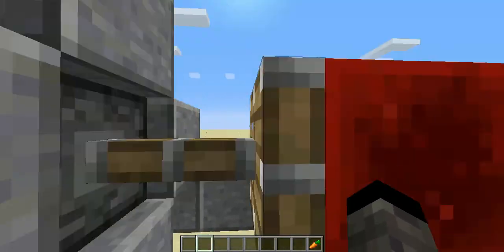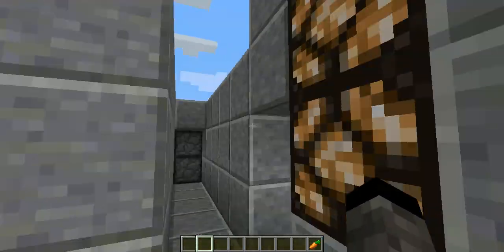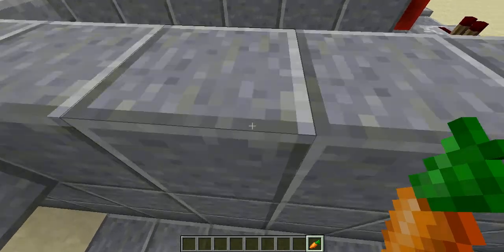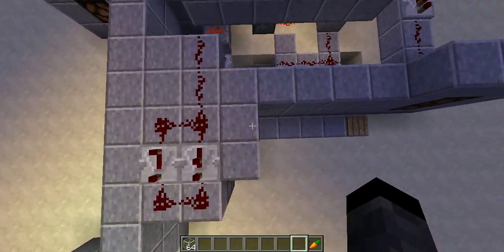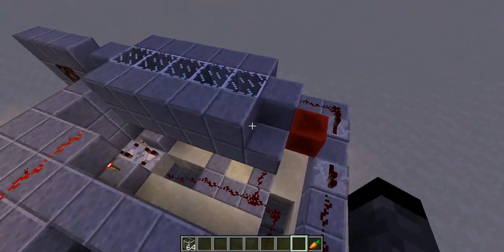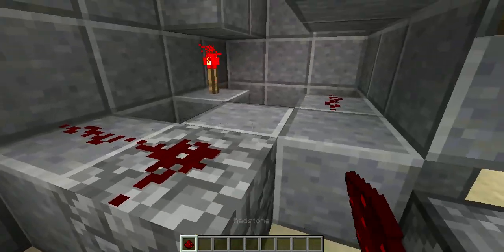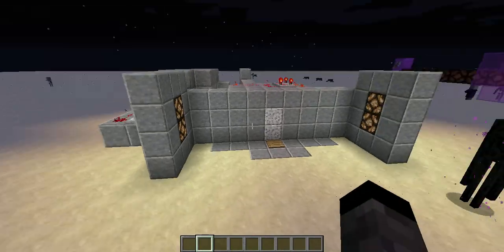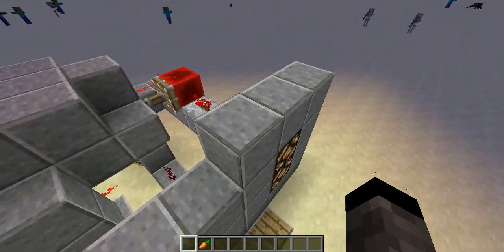Generikb Rabbit Door 2.0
In this episode we take a look once again to generikb's good old secret rabbit door and add a few parts to it to make it even harder to crack.